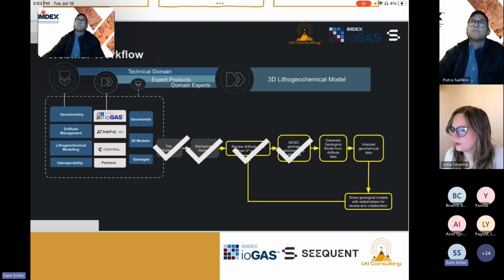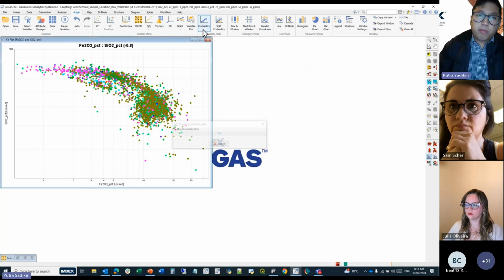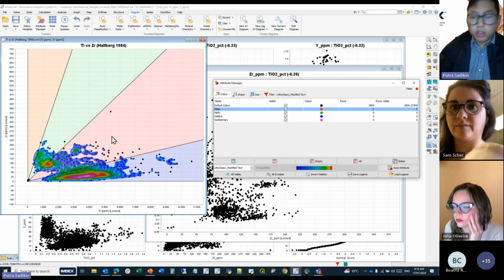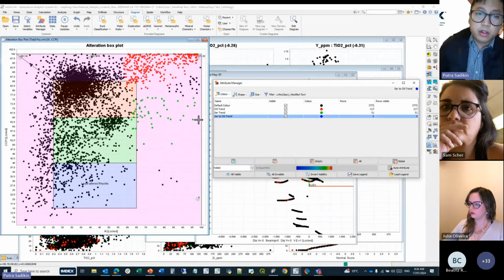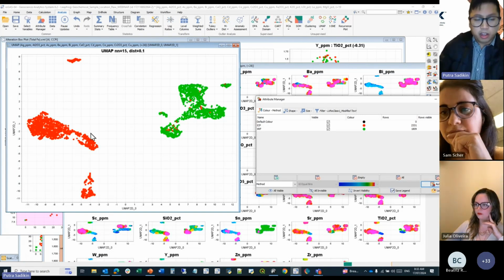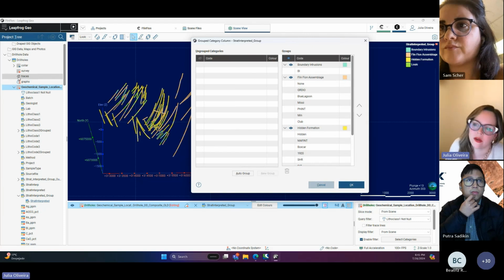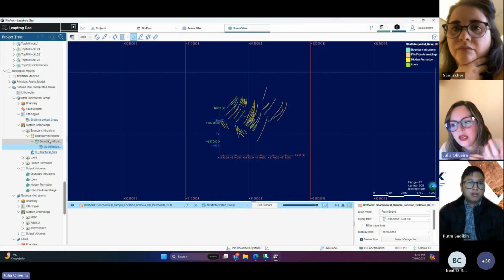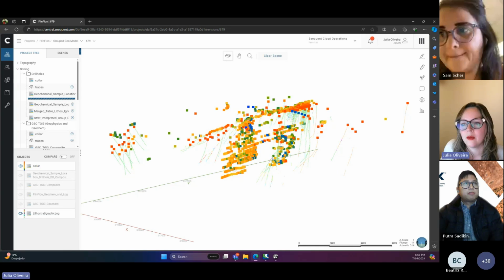3D Lithogeochemistry Webinar: Part 2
This is Part 2 of our 3D Lithogeochemistry Webinar where we dive into the interpretation of the geochemistry data and look at modeling it in 3D using the ioGAS and Leapfrog Geo softwares.